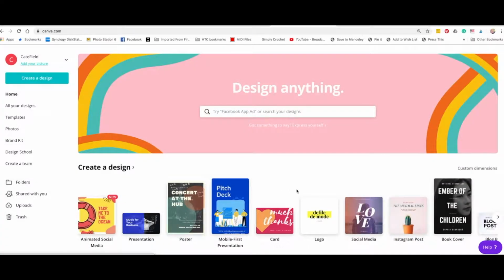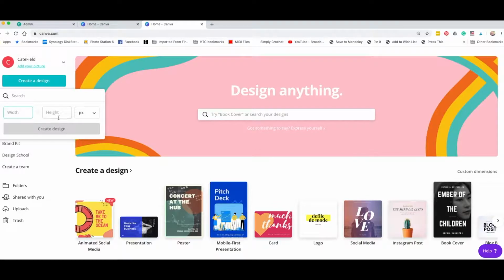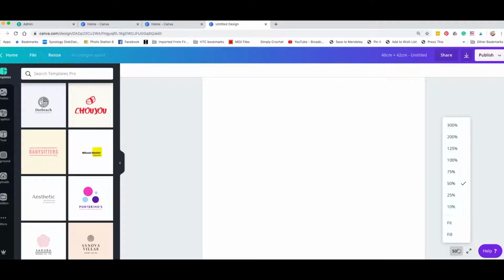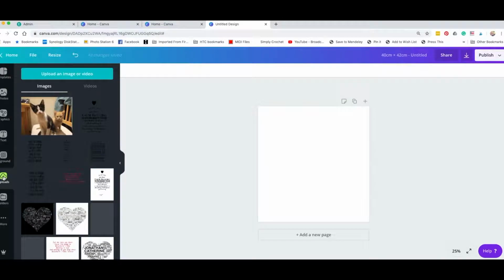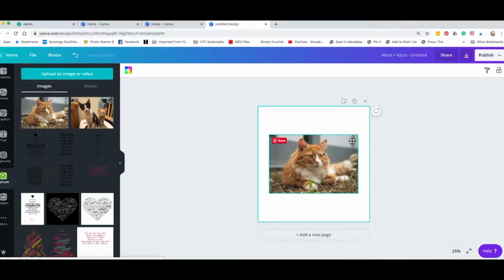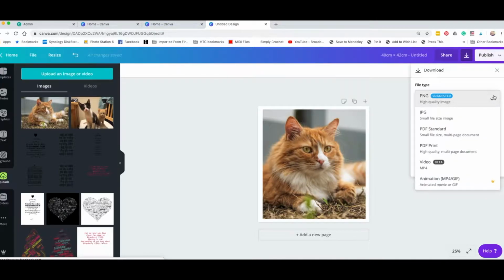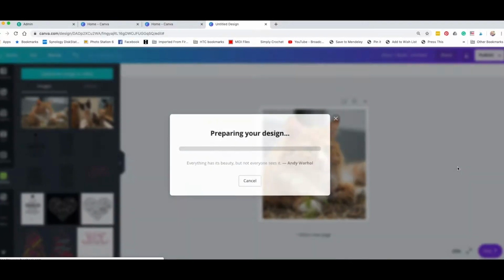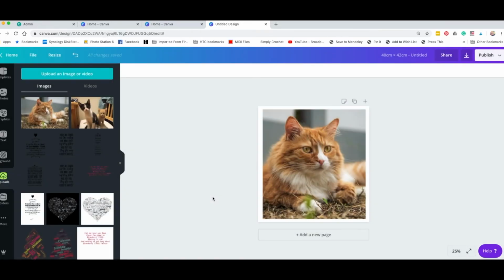Creating a Cat Mug design in Canva Single Ginger Cat